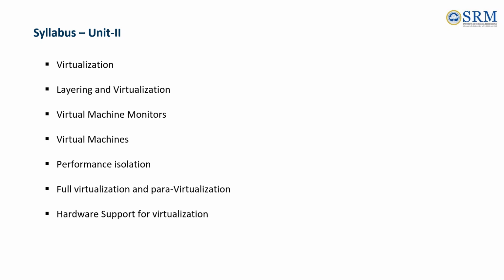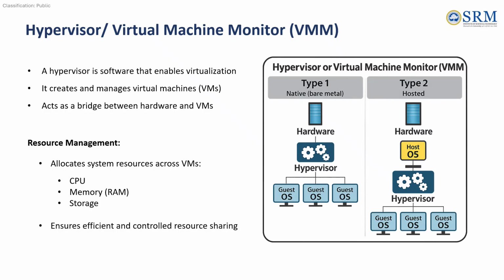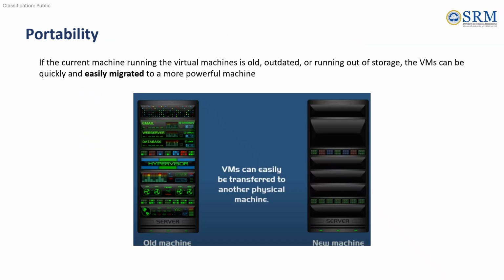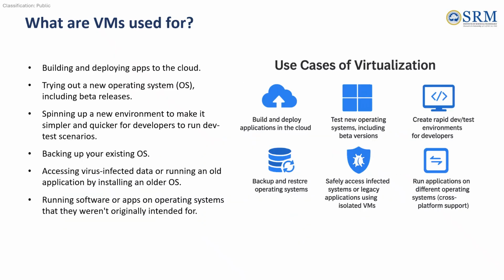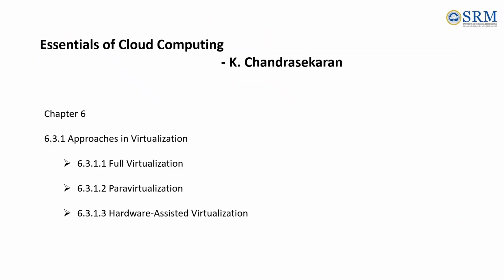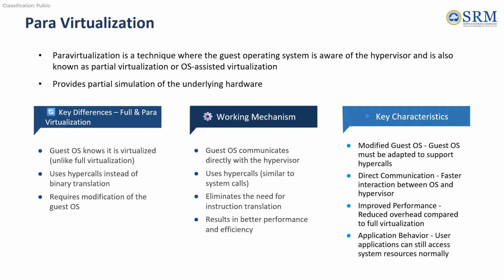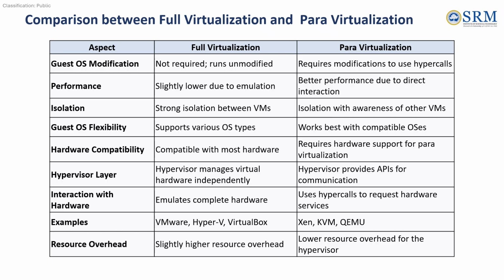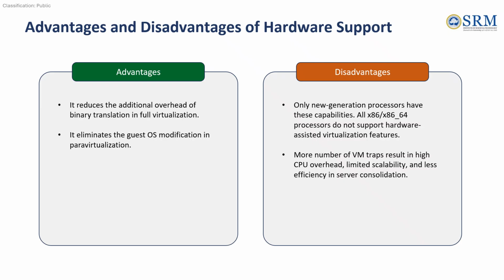Principles of Cloud Computing Unit 2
Principles of Cloud Computing - Cloud Resource Virtualization